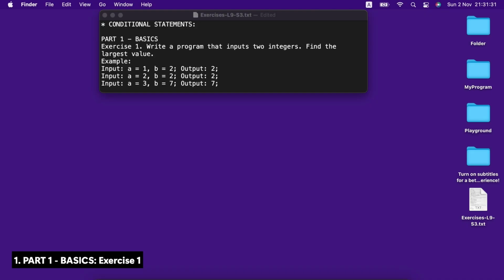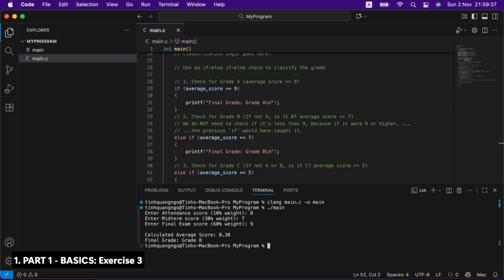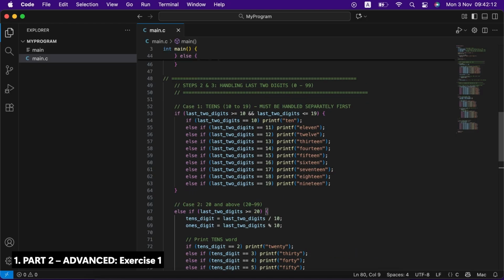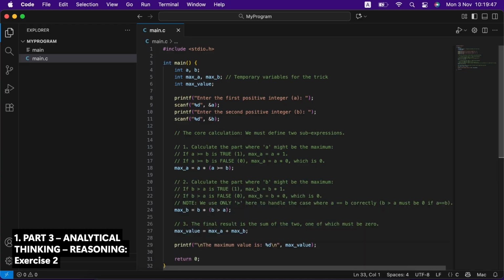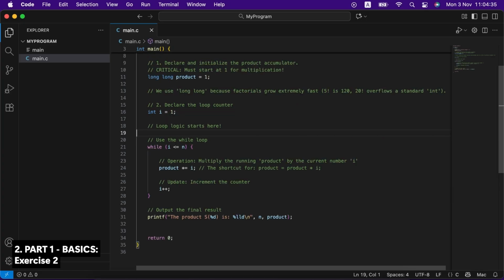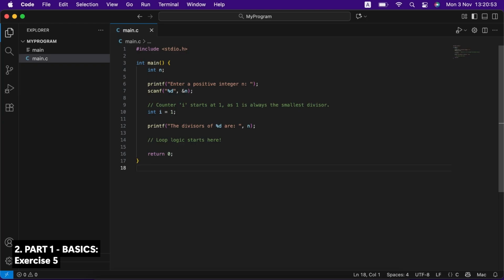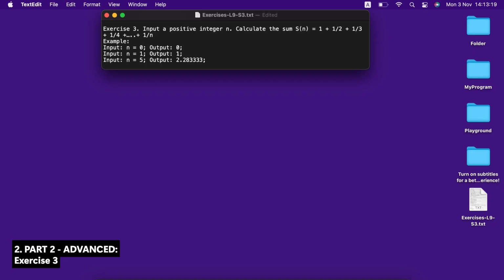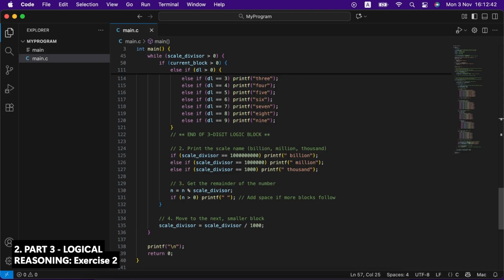Solving Exercises (Don't see this video, if you’ve not tried to solve) - L10 - S3